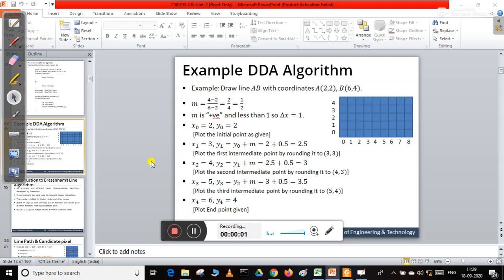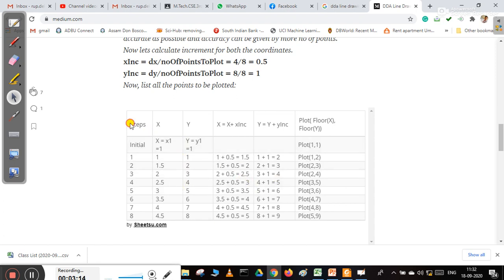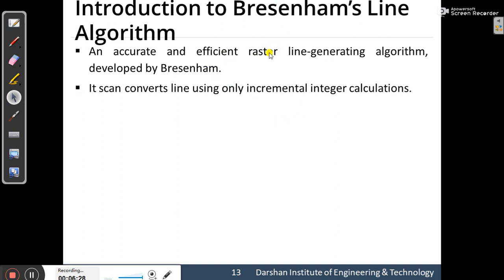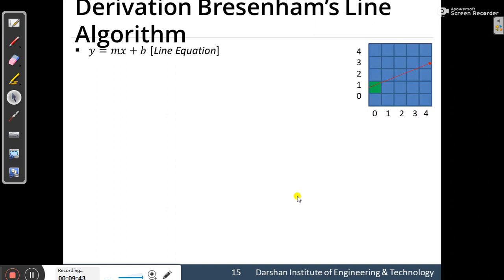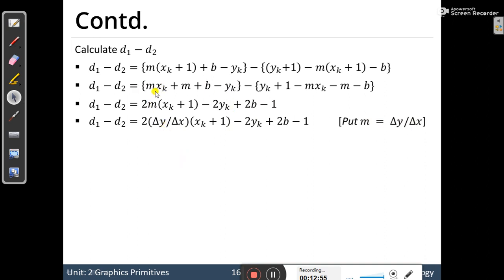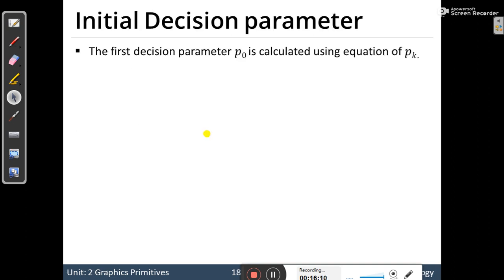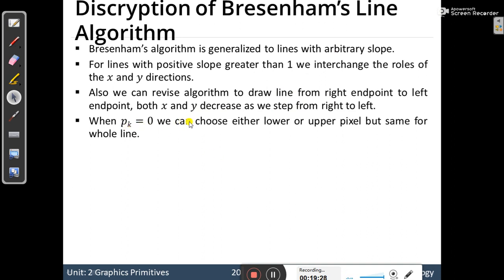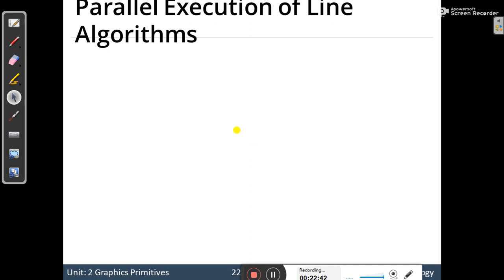Cycle 3 Day 4 Line Drawing Algorithm